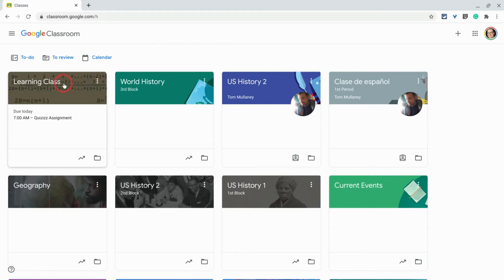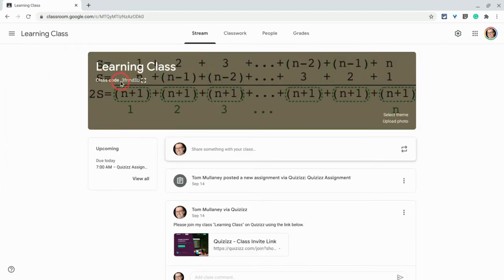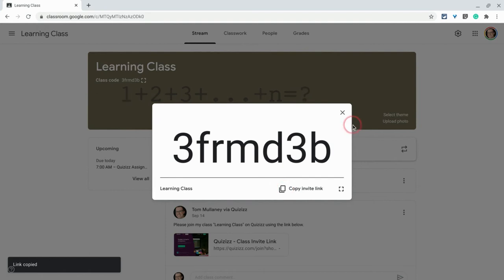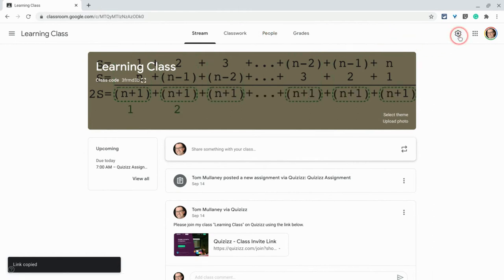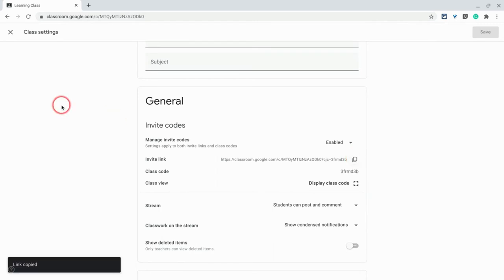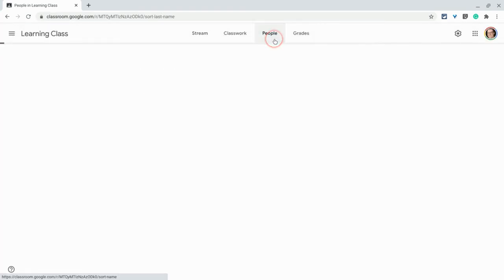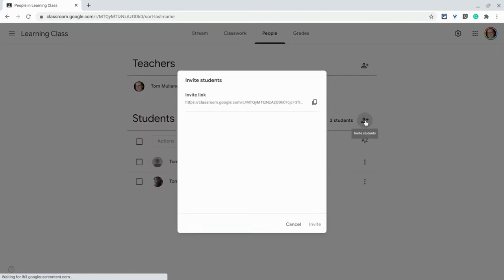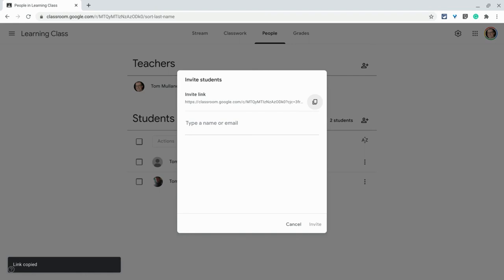Google Classroom - How To Invite Students (4 Ways To Copy a Class Invite Link)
Did you know teachers can generate and copy a class invite link using any one of 4 separate methods in Google Classroom? Watch as I demonstrate.